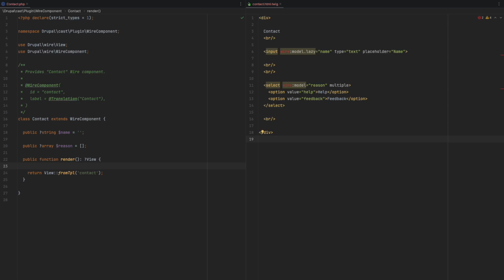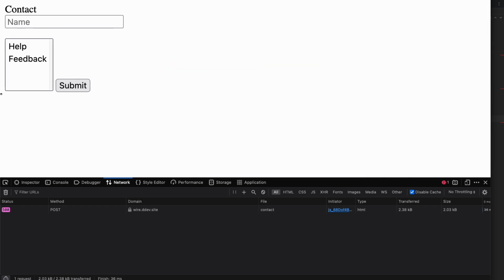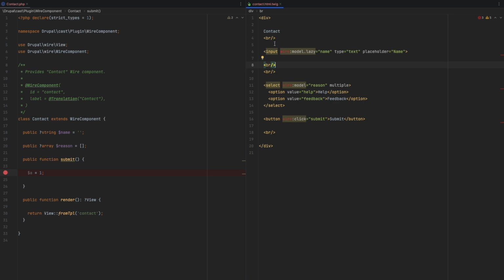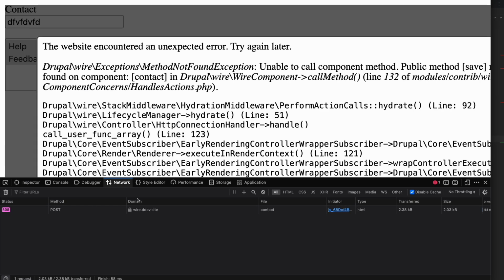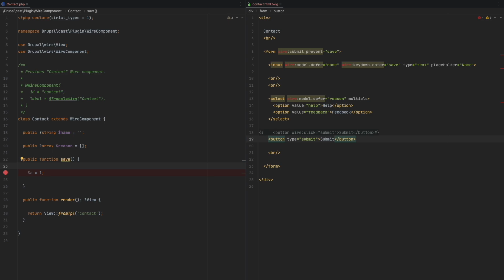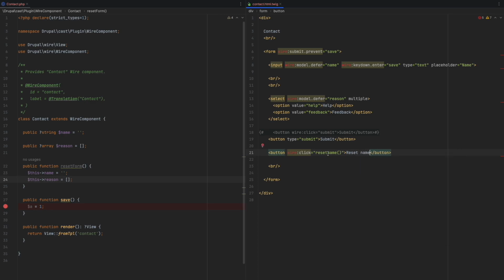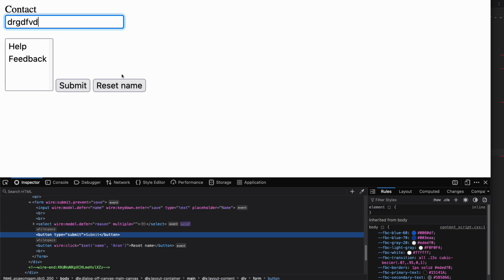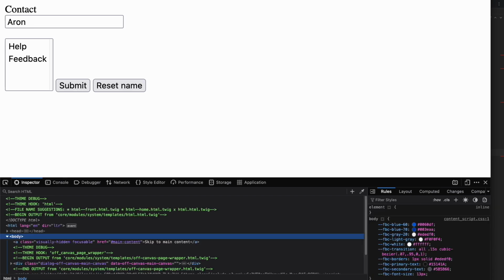Wire Drupal Actions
Actions in Wire allow you to seamlessly trigger back-end code directly from the front end.
There’s no need for endpoints or controllers—just simple PHP methods.